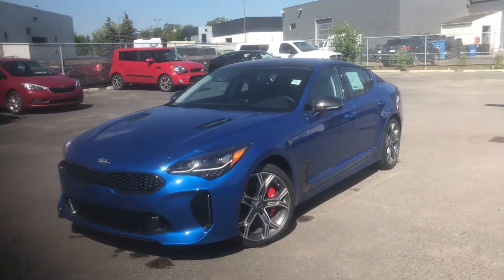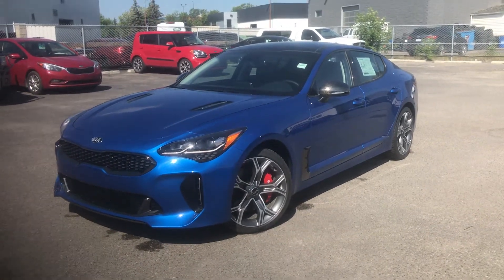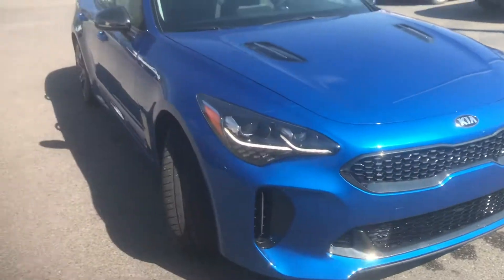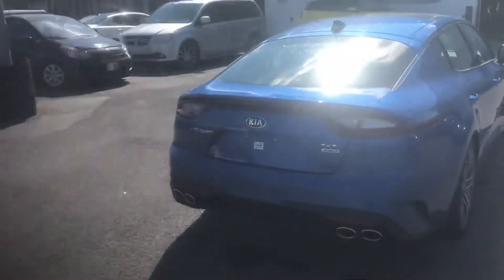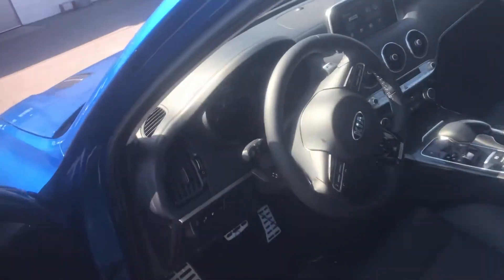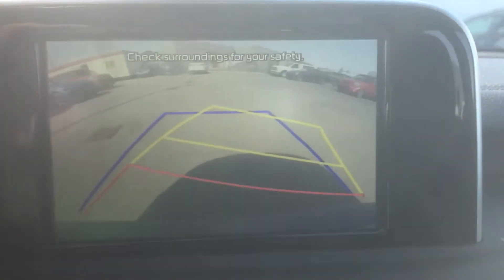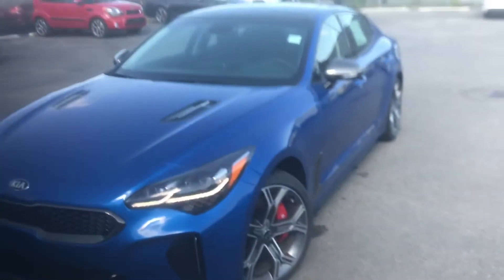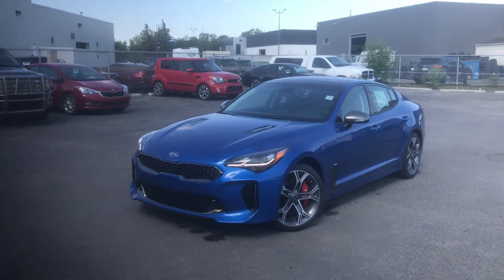2018 Kia Stinger GT #180365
This is the Stinger. The breakthrough award winning Kia that has changing the sport sedan segment. Power, beauty, technology this vehicle has it all